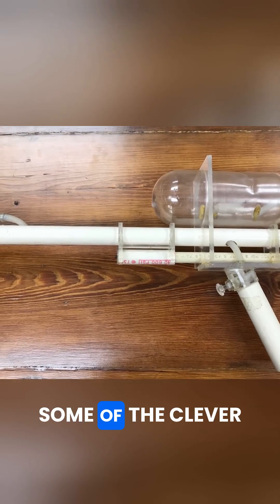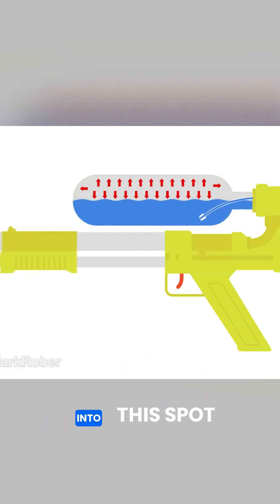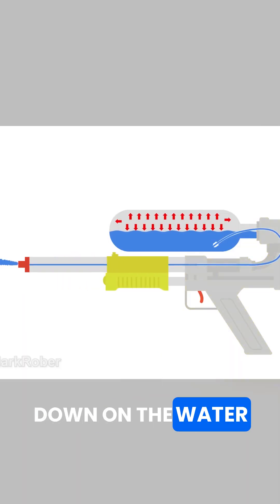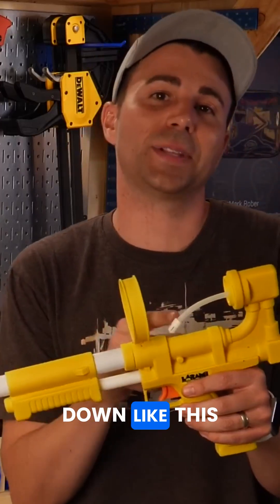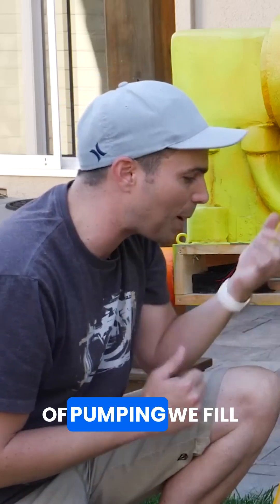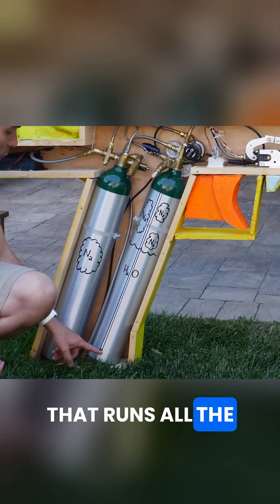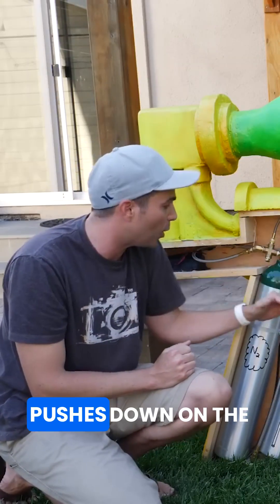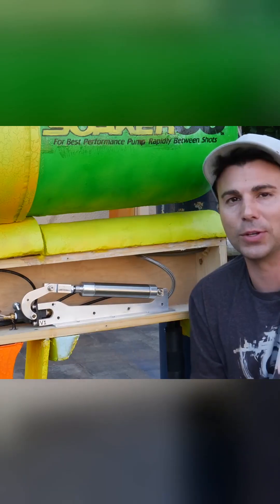How It Works Pressure and Flow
It Works: Pressure and Flow! Unlocking the Hidden Forces That Drive Our World! (@veritasium @Vsauce @MarkRober)

Have you ever wondered what truly makes water come out of your tap, how an airplane flies, or why blood circulates through your body? It all comes down to two fundamental, invisible forces: Pressure and Flow! Join us as we peel back the layers of everyday phenomena to reveal the surprising physics behind how fluids move, why they move, and the ingenious ways engineers harness these principles to power our world. Get ready to see the unseen forces that shape everything around you!

Inspired by the rigorous scientific explanations and experimental clarity of @veritasium, the mind-bending "what if" questions and profound insights into fundamental concepts by @Vsauce, and the hands-on engineering and practical demonstrations of complex systems by @MarkRober, we're dissecting the very essence of fluid dynamics. What exactly is pressure? How does it drive flow? And what are the hidden rules that govern the movement of liquids and gases?

In this captivating journey into the heart of fluid mechanics, you will discover:

Defining Pressure & Flow: We'll start with clear, intuitive explanations of what pressure truly is (force per unit area) and what flow (volume per unit time) represents, laying the groundwork for understanding their intricate relationship.

Bernoulli's Principle Explained: Discover the magical way that Bernoulli's Principle dictates how fluid speed and pressure are inversely related – a concept crucial for everything from airplane wings to carburetors.

Pascal's Principle in Action: See how Pascal's Principle allows small forces to generate enormous power in hydraulic systems, a secret behind everything from car brakes to heavy machinery.

The Role of Resistance & Viscosity: Explore how factors like pipe diameter, friction, and fluid viscosity affect flow rate, and why some liquids move more easily than others.

Laminar vs. Turbulent Flow: Witness mesmerizing visuals of laminar flow (smooth, orderly movement) versus turbulent flow (chaotic, swirling motion), and understand the conditions that cause these dramatic shifts.

Pumps, Valves, and Control Systems: Learn how engineers design and utilize pumps and valves to manipulate water pressure and air pressure, precisely controlling flow in countless real-world applications.

Everyday Examples Demystified: From your plumbing system and garden hose to the vast networks of blood vessels in your body and the power generated by hydroelectric dams, we'll show you how pressure and flow are constantly at play.

This video is an absolute must-watch for anyone fascinated by fluid dynamics basics, hydraulic systems, engineering principles, everyday physics, and simply understanding how things work in the world around them. It's a perfect blend of clear scientific explanation, practical insights, and engaging demonstrations!

Ready to unlock the secrets of Pressure and Flow Explained?